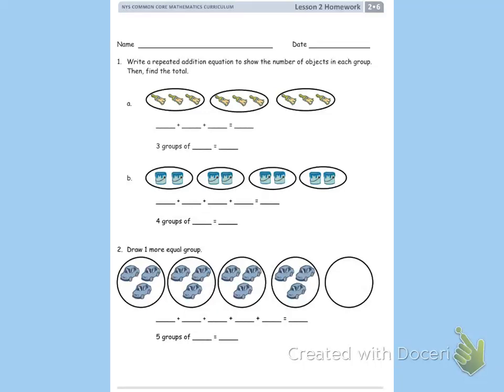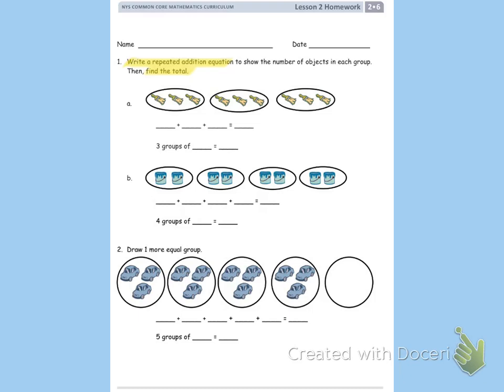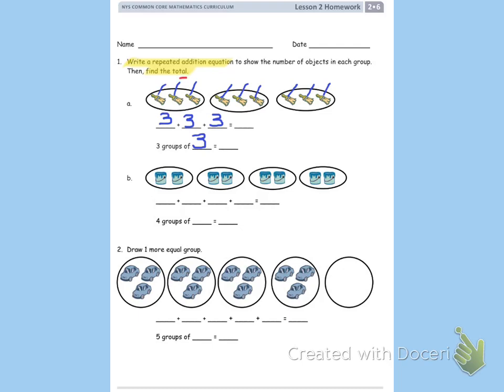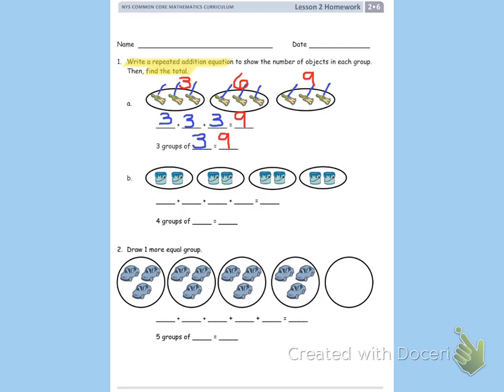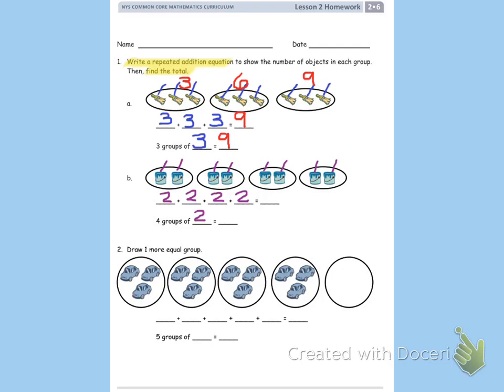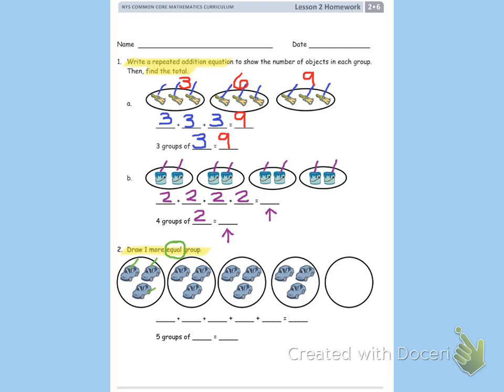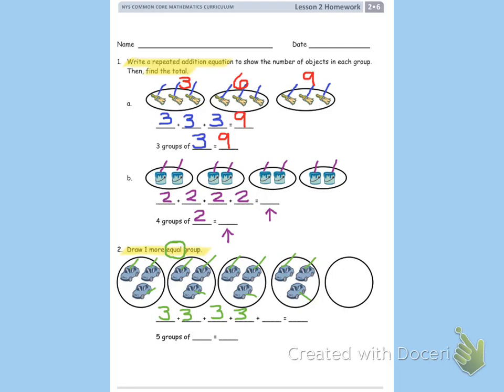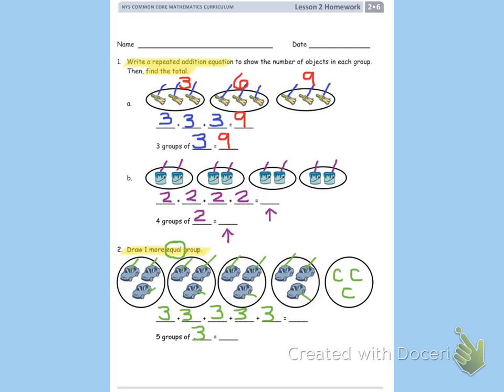GR2 M6 L2 Pg1